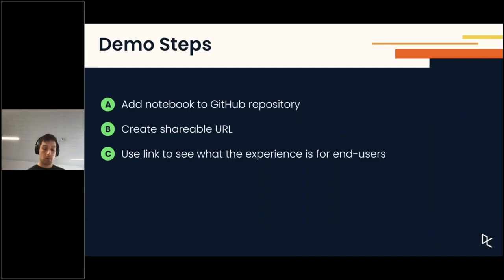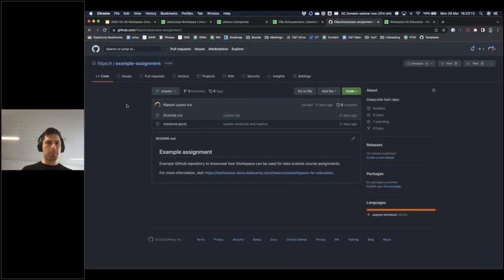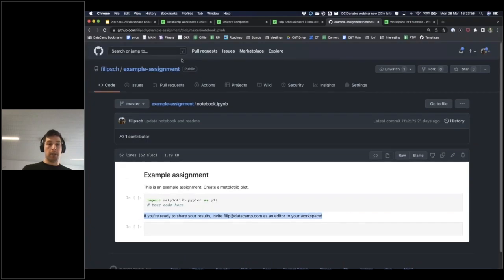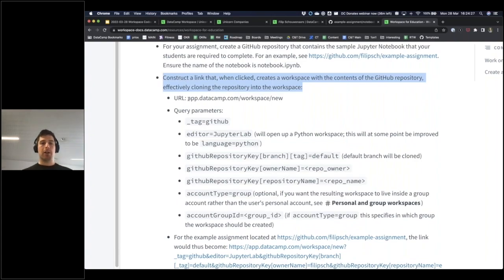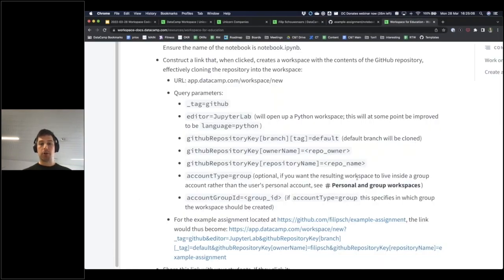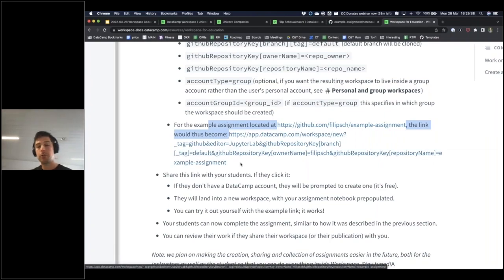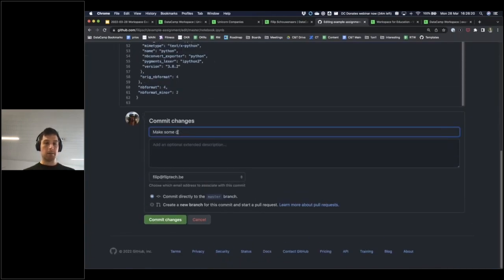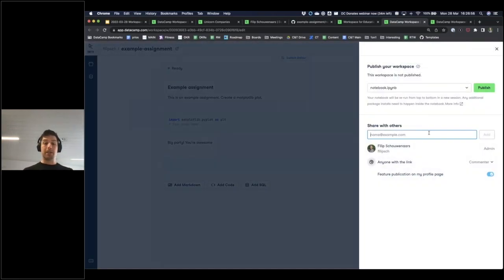DataCamp for Classrooms: How to create and share an assignment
Key takeaways include: add a notebook to GitHub repository, create a shareable URL and use a link to see what the experience will be for end-users

New Hire Spotlight: Selling the Best Platform to Build Data Skills | DataCamp | DataCamp